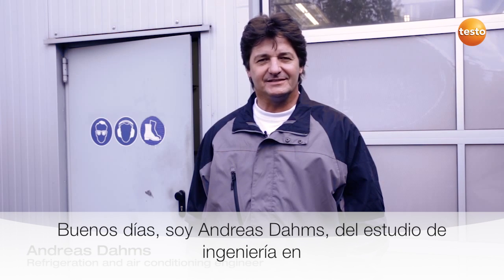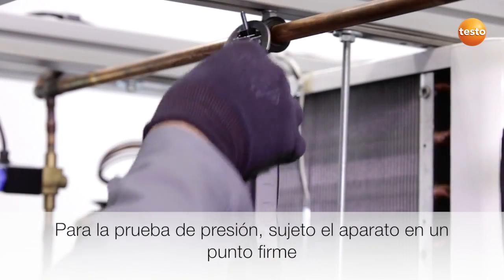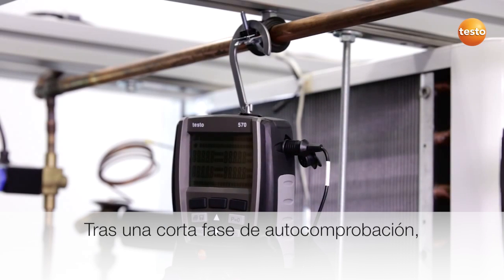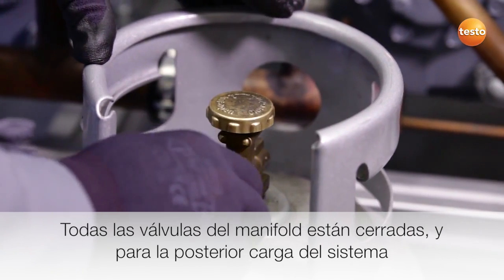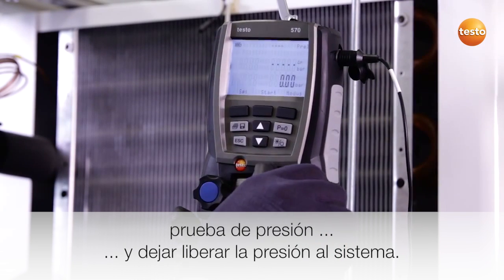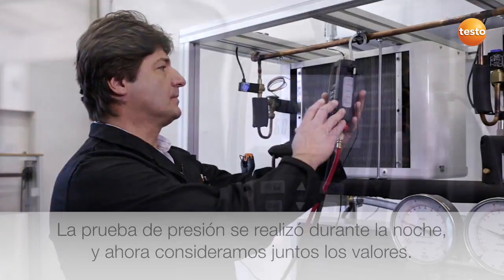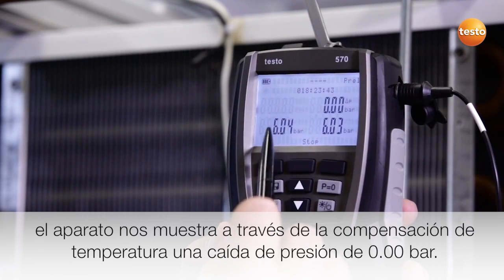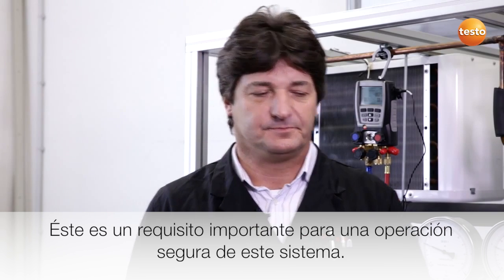Testo 570 Prueba de Presión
Manifold Electronico